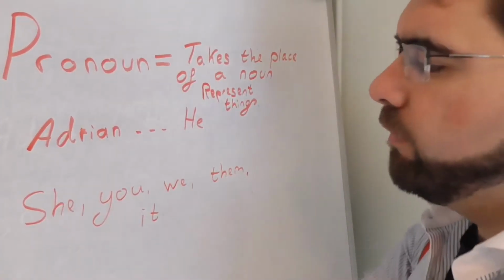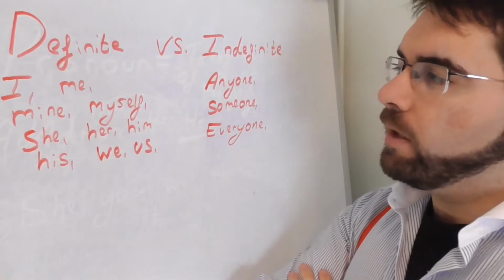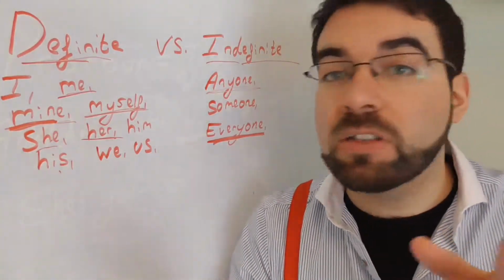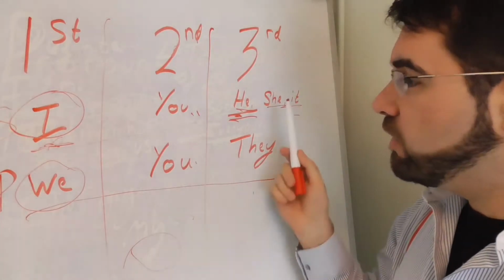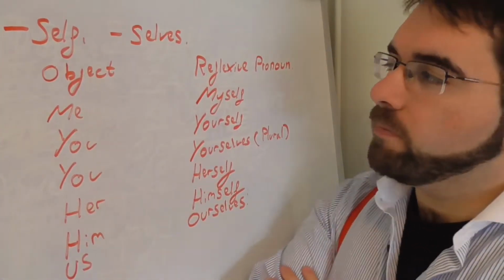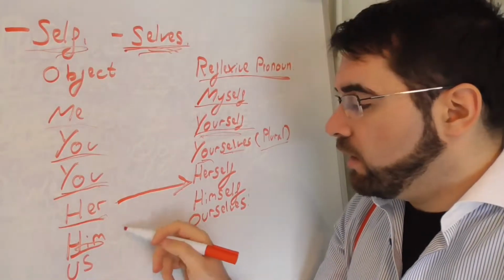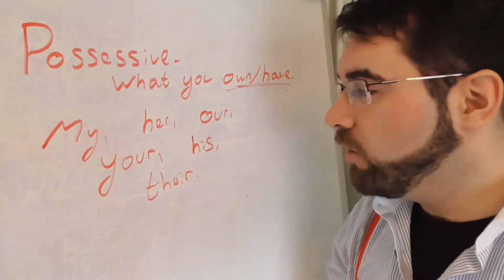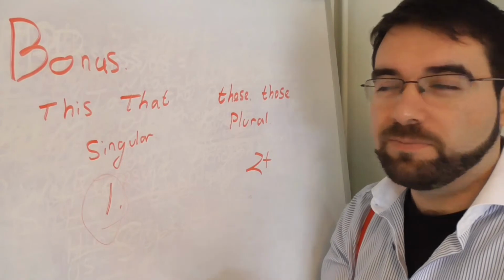What are Pronouns and how to use them?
They took the bait... she was the star... He was in charge... It was weird...

Pronoun = takes the place of a noun, so we do not say the noun again and again
Adrian taught a lesson, Adrian used a whiteboard and Adrian used the marker pens...
Male and female, there are not gen
he, she, you, we, them, it.
Pronouns are the way things are represented within the sentence

Definite Pronouns- we know what we are talking about- definite
I - I have done something
me
mine - that book is mine.
myself
she - She can look after herself
her
hers - the hat is hers
herself
we
us - Leave us alone.

Indefinite Pronouns - we do not know what we are talking about.
Anyone - open to people - did anyone ring me?
Someone - at least 1 person - Can someone help me?
Everyone - all of the people - Everyone has a role in the film.

Personal pronouns- different tenses, past, present.
 1st Person 2nd person 3rd person
Singular I You He, she, it
Plural We You They
I'm going to be 26 this year
You are a great student
They are learning
She can't handle it.
Turning the subject  of a sentence into the object, we change the pronoun, and thus the rest of the sentence.
  Subject
I We You He She It They
Me Us You Him Her It them
  Object

Reflexive Pronouns - the pronouns change depending on how you make the sentence
Adding -self, -selves
Object Reflexive Pronouns
Me Myself
You Yourself
You Yourselves (plural)
Her Herself
Him Himself
It Itself
Us Ourselves
Them   themselves

Possession- What you have. What you possess.
My - My hat is next to the door.
Her
our - Our car is in the garage
your
his
their - Their cat is here

This/that/these/those
Singular
This - something close - This is my home
That - something far - that is her glove
Plural
These - things that are close - These books go over there
Those - things that are far away - Those do not belong here.